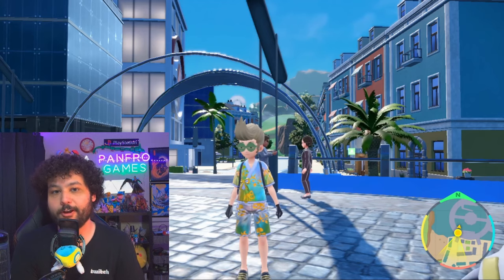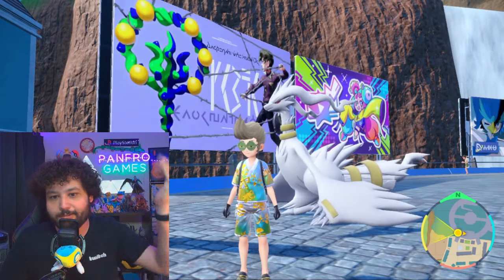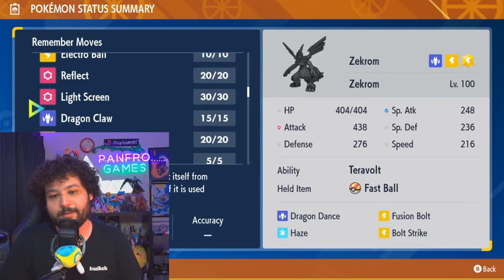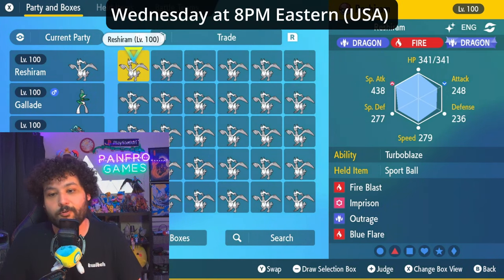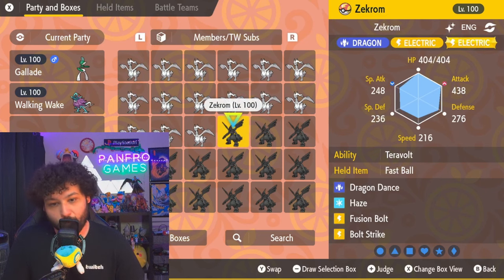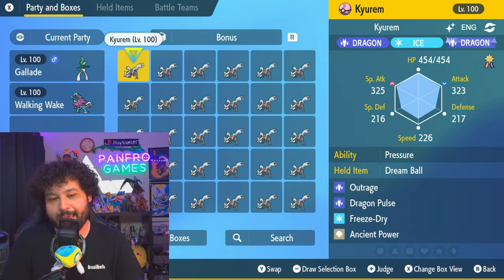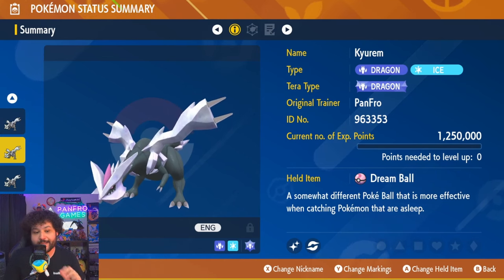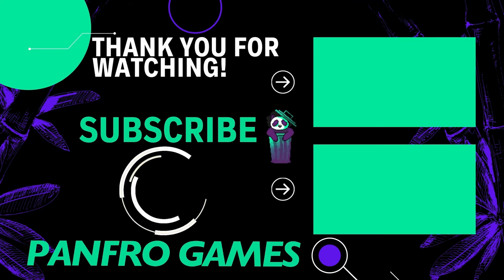SHINY Reshiram & Zekrom TRADE Event for Pokemon Scarlet & Violet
We have a brand new FREE trade event for Pokemon Scarlet and Violet! Giving away shiny legendary Reshiram and Zekrom! Watch the video for full details.